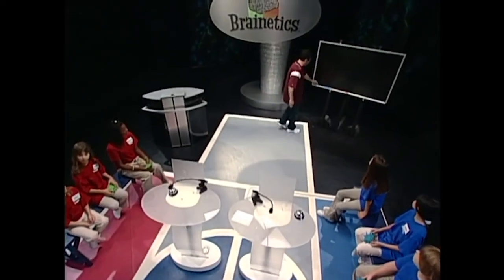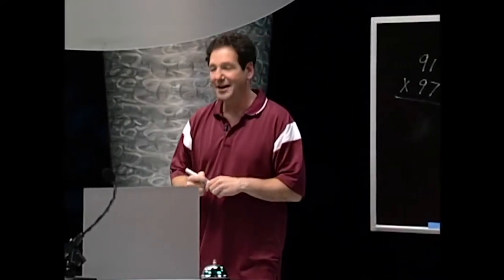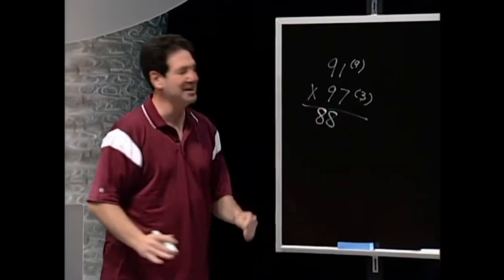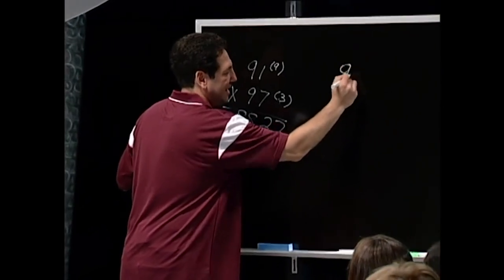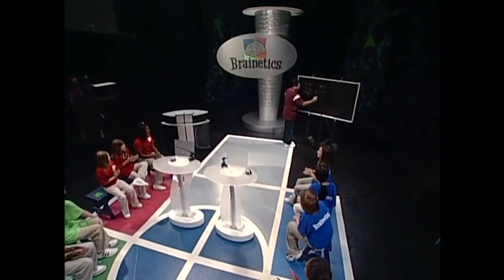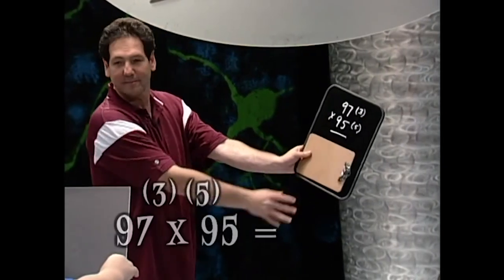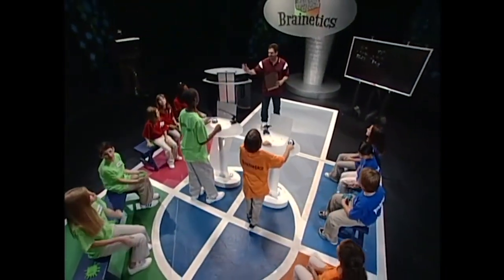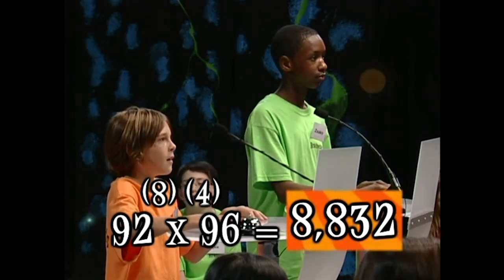18 - Multiplying Two Numbers in the 90s | Mike's Amazing Math & Memory Games for Families at Home